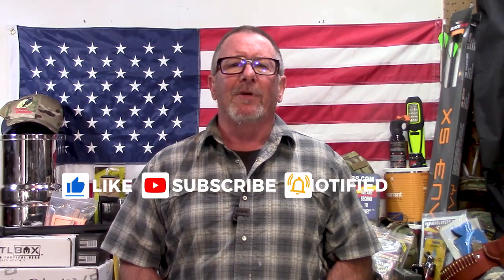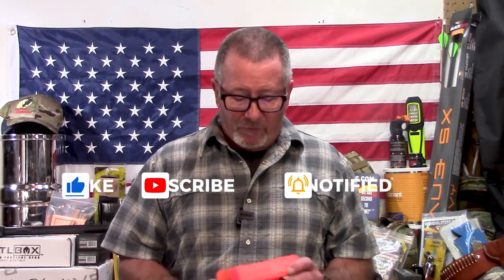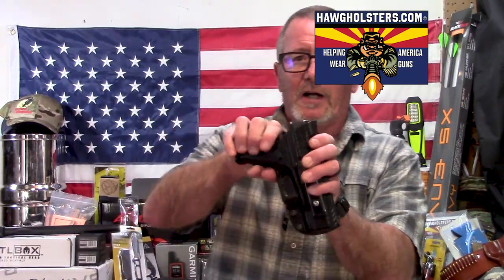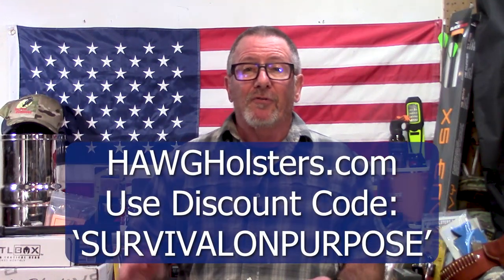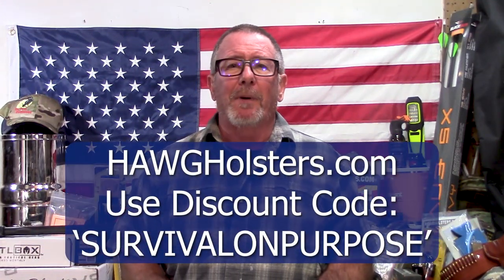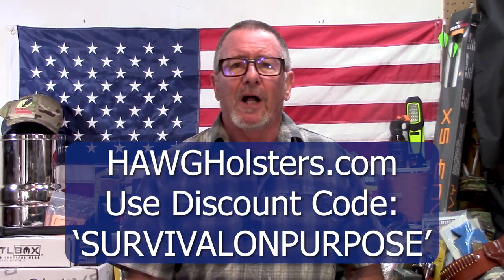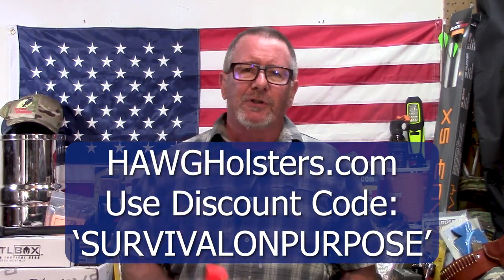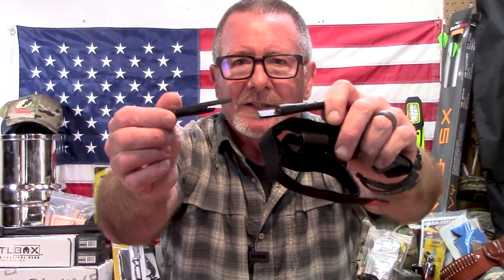How To Use A Tourniquet In An Emergency - Top 5 Tourniquets Demonstrated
I think everyone should carry a tourniquet and know how to use it in an emergency. Here's how to use the 5 most common tourniquets one yourself or someone else. Also, I bust 5 of the top tourniquet myths you may have heard.

Be Prepared